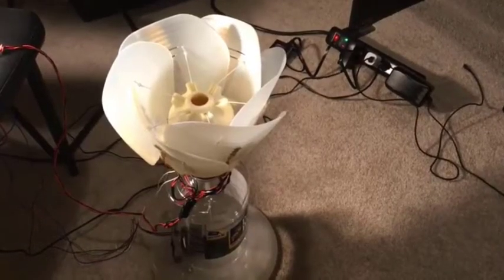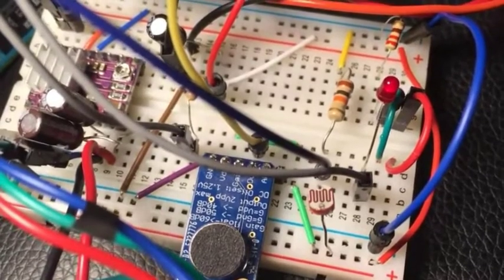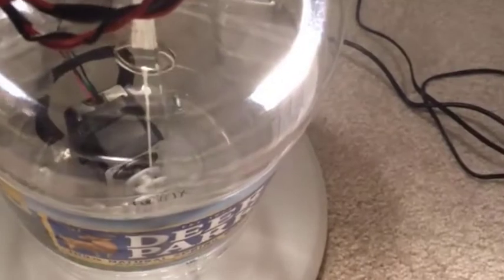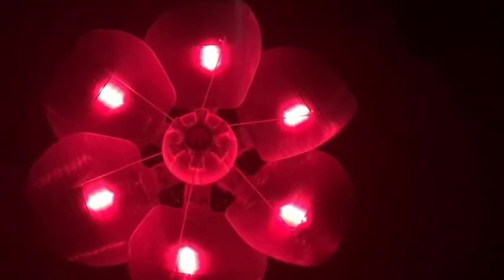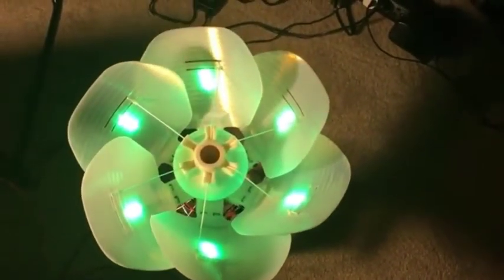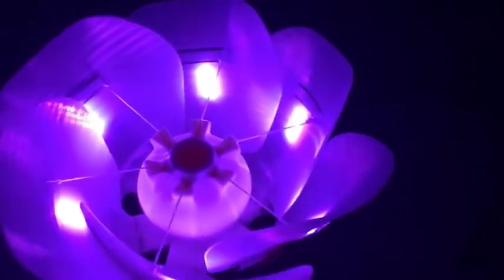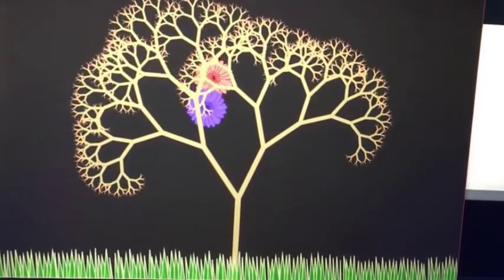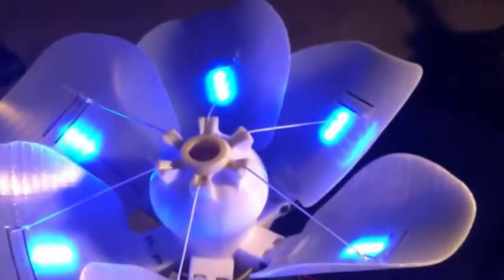Final Project, ENME 351: Electronics & Instrumentation II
Credit: Nave